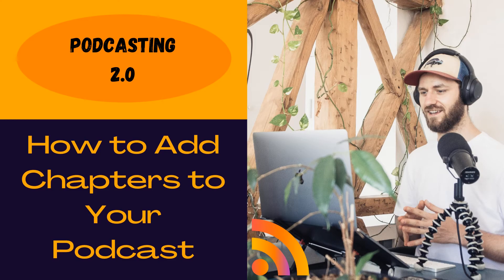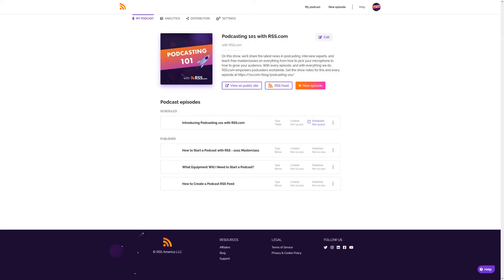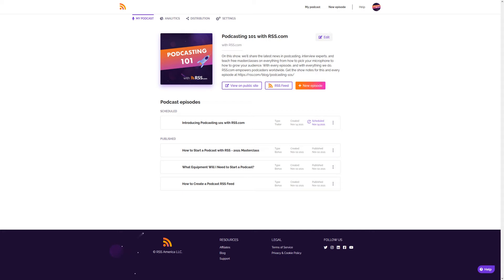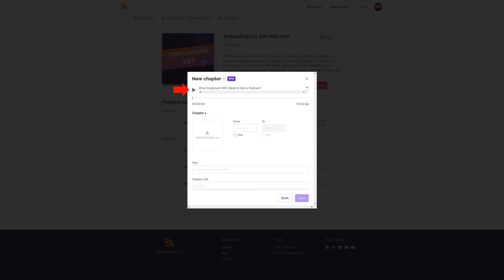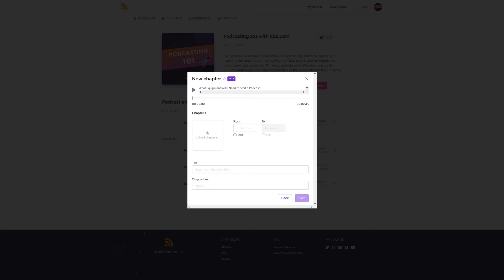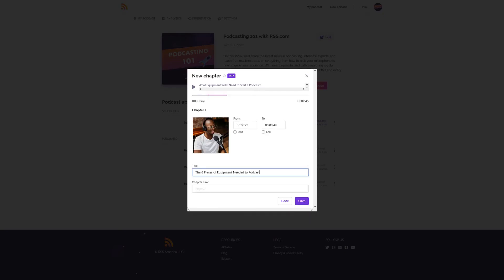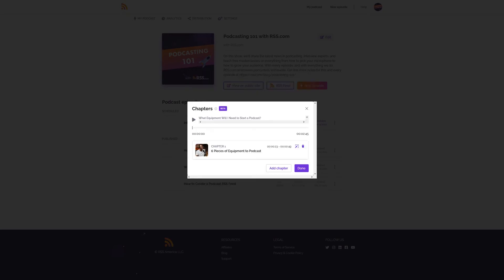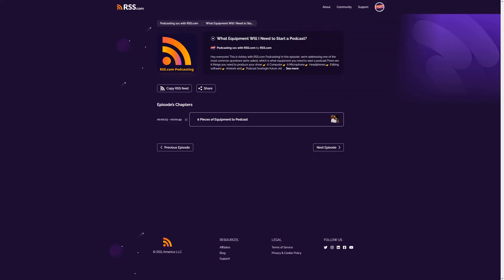How to Add Podcast Chapters to Your Episodes | RSS.com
Podcast Chapters are clickable points that can include timestamps, images, titles and links, and are a great way to help your fans find the moments in your episodes that they care about most.

In this video, you'll get step-by-step instruction on how to add chapters to your podcast episodes.

Ready to start a podcast?

Wanna move your podcast to RSS.com? Switch today and get 6 months free